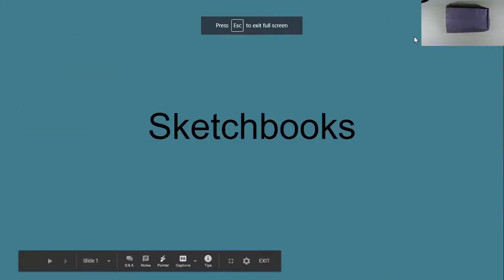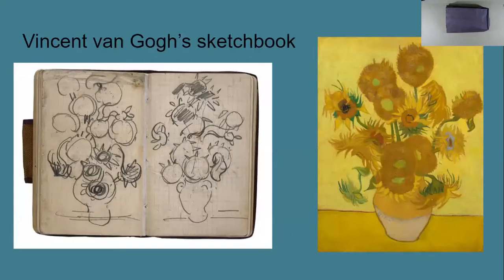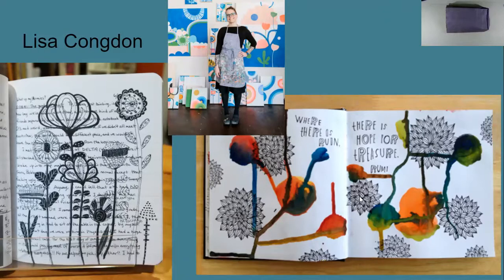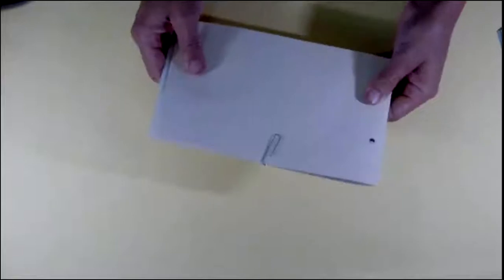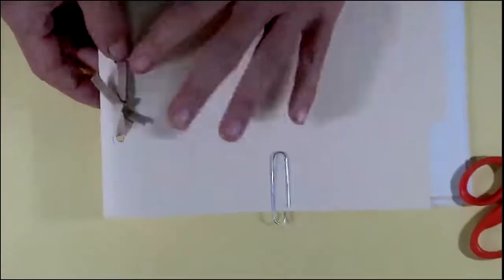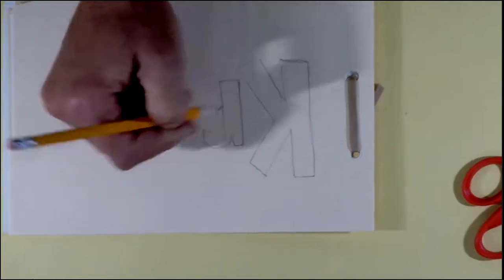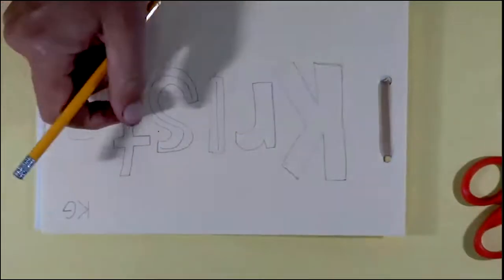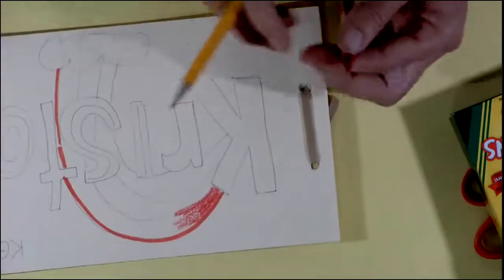Let's Make Sketchbooks!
Our first art lesson of the 20-21 school year!  We are learning to make sketchbooks and why artists use them!